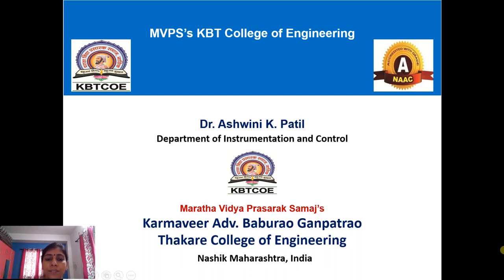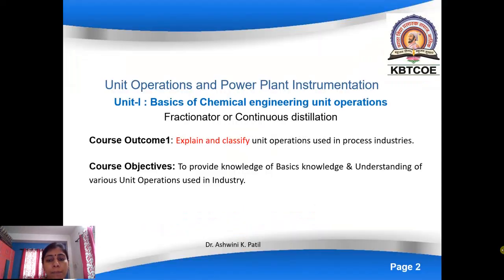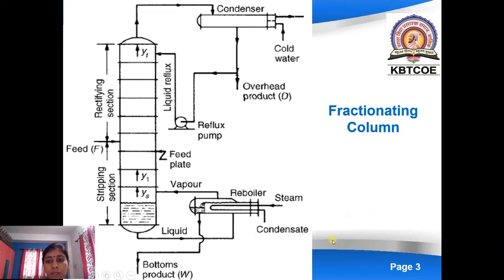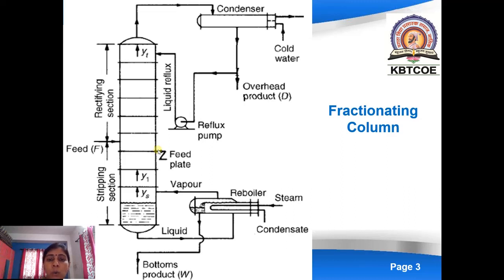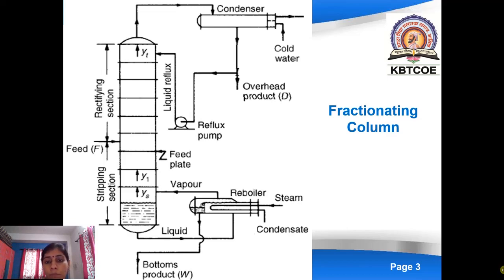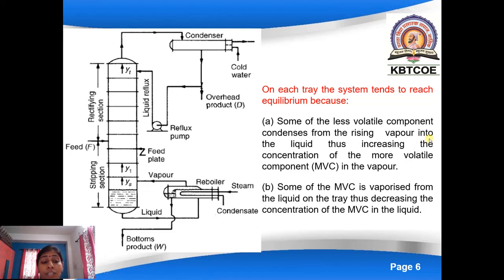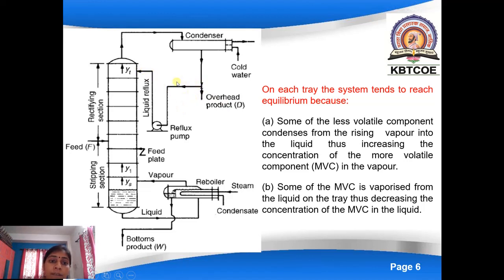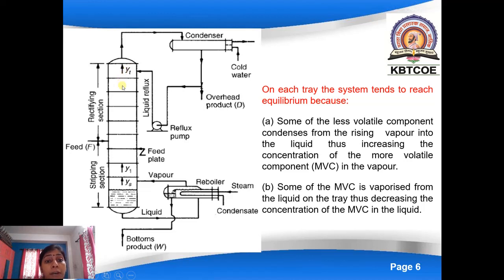Fractionator or continuous distillation column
This video discusses the working of fractionator i.e continuous distillation column. Also the effect of minimum and maximum reflux on efficiency and purity of product is discussed. Diagrams are taken from the reference book: McCabe, W.L., Smith, J.C., and Harriot, P., “Unit Operations in Chemical Engineering”, McGraw-Hill VII Edn., 2004.